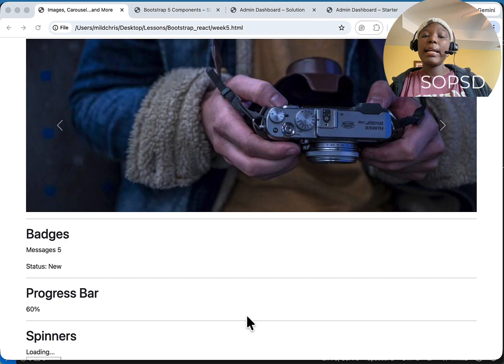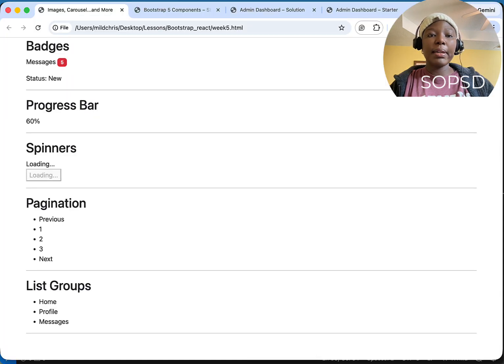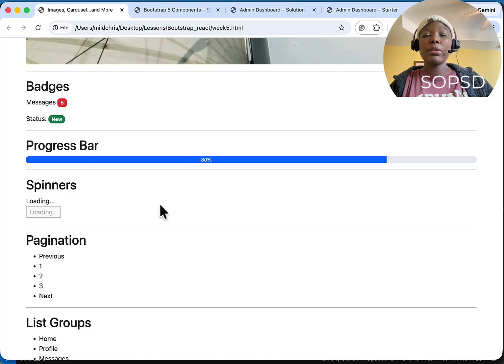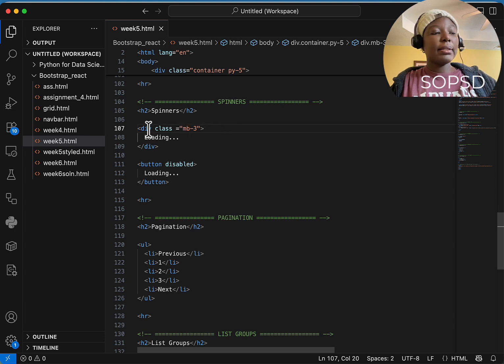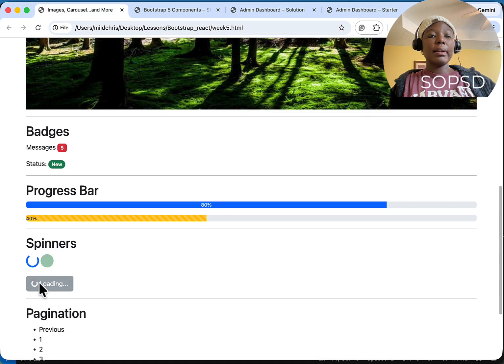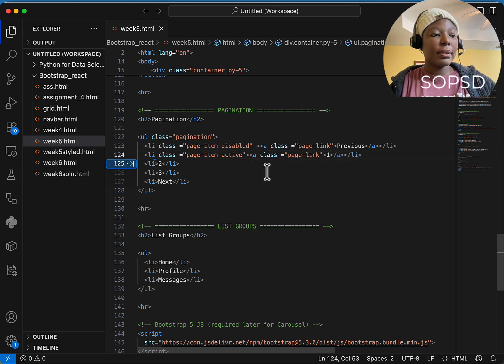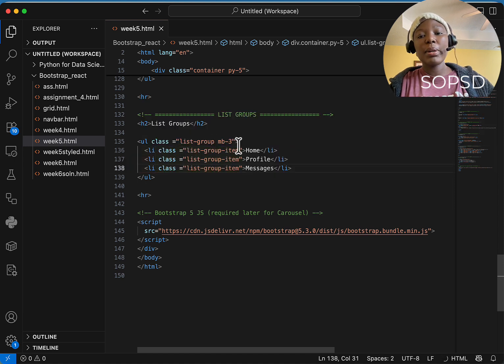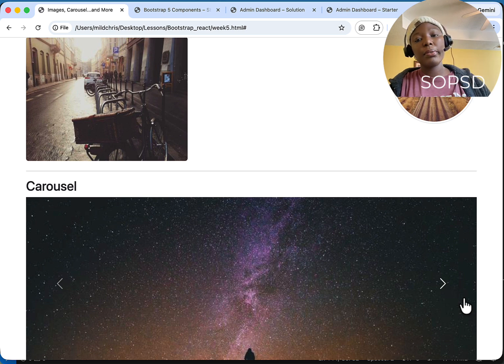Week 5 - Lesson 2 : Bootstrap 5 Badges, Progress bar, Spinner, Pagination, and List groups